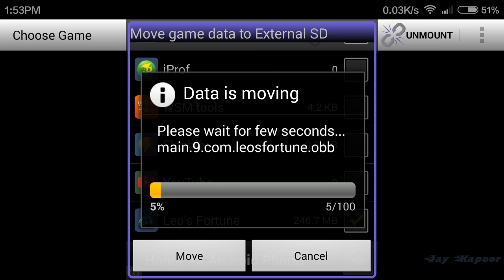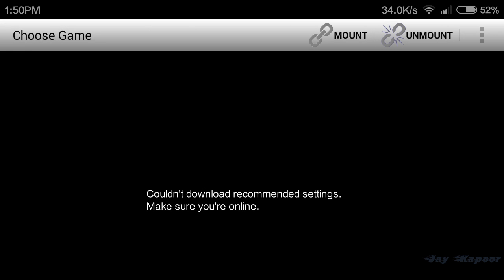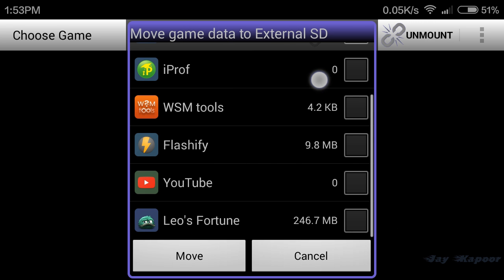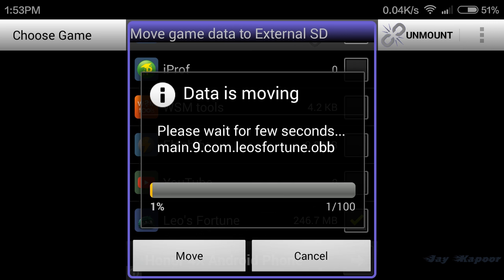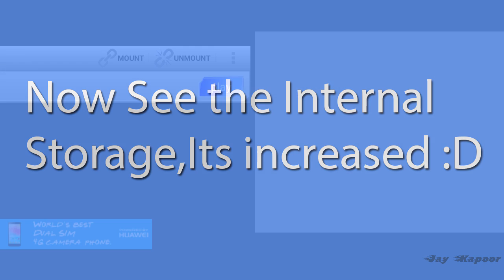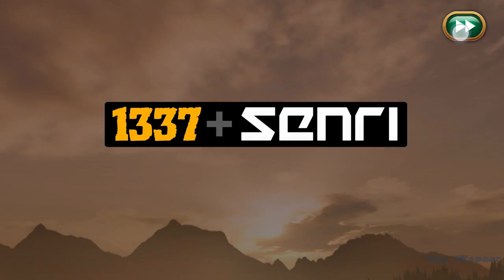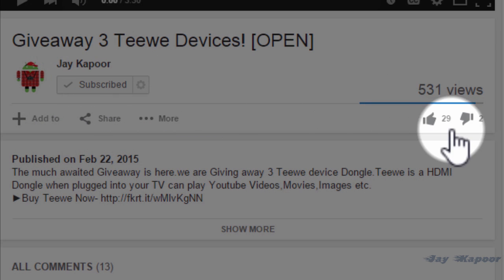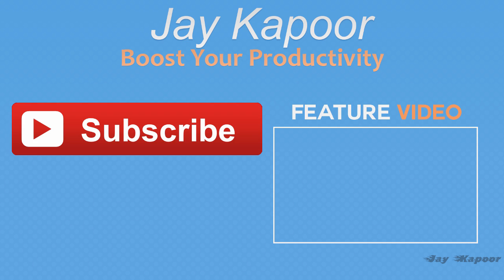How to Move Apps/Games to Memory Card Android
How you can move apps/games to sd card/memory card.This tutorial will work any android phone with Root access.